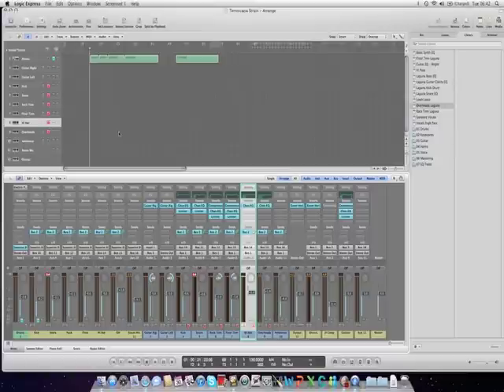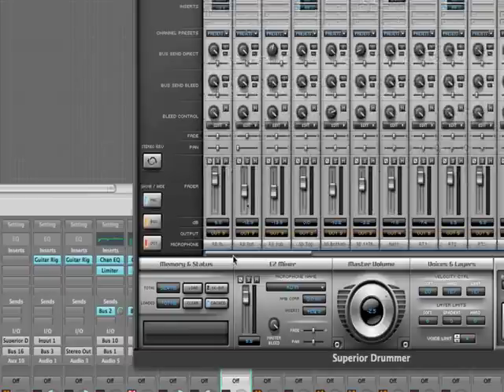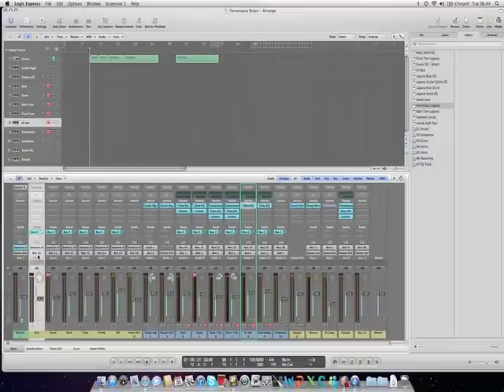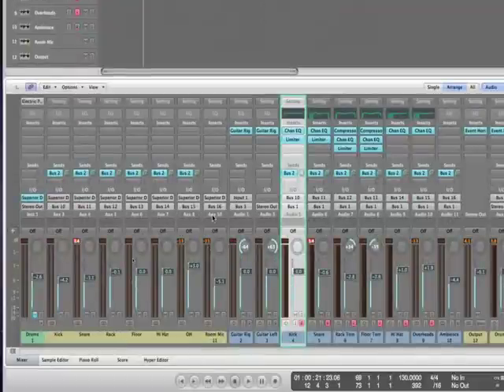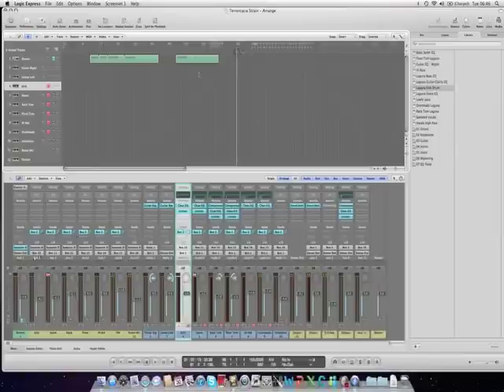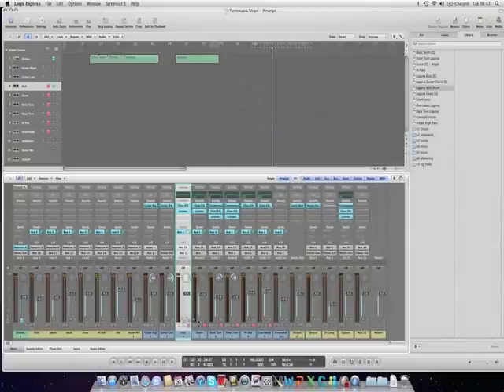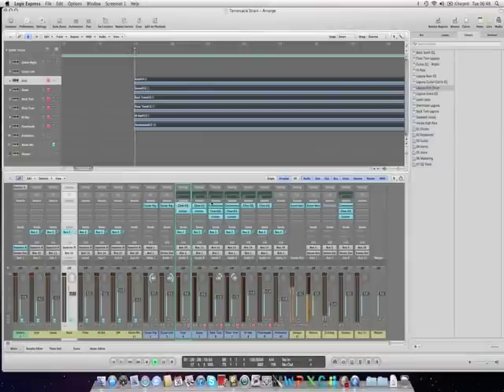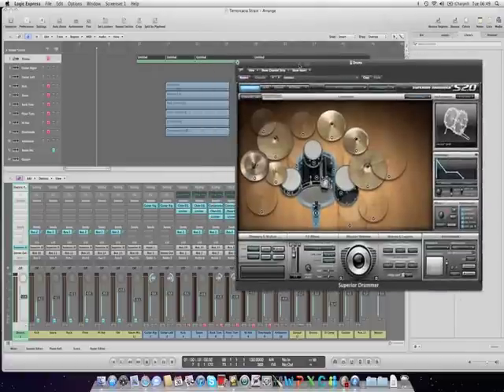Superior Drummer 2.0 Realtime metal tracking, mixing and routing tutorial.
Hi guys, this is a simple Routing and tips and tricks video for recording realtime EDRUMS into audio.

There are some basic Metal mixing tips and tricks too.

Preset soon available for download.